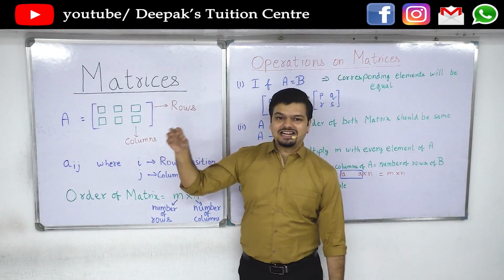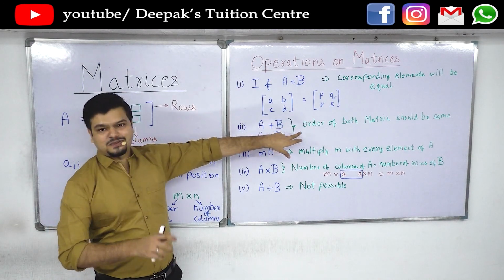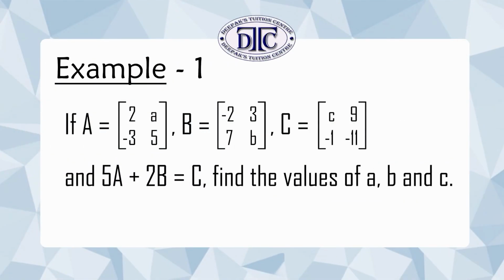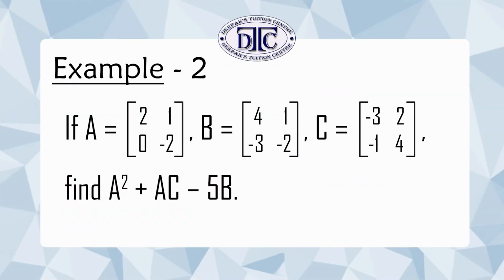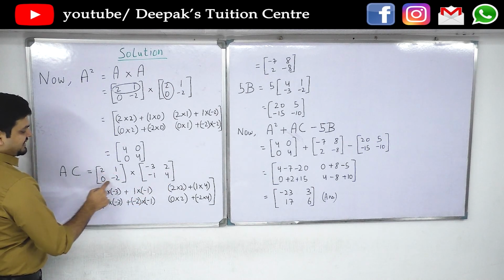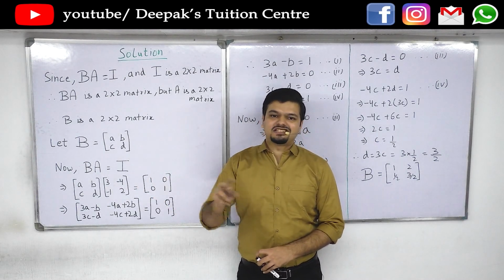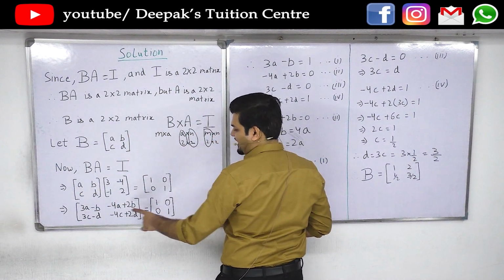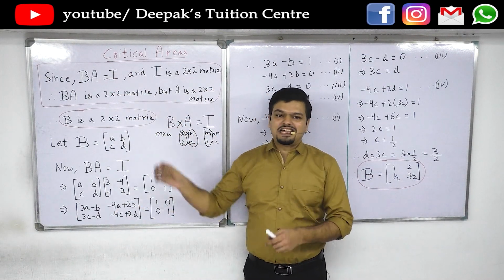Matrices || Full Chapter || Maths || ICSE 10 || Reduced Syllabus || 2020-21 || in English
Matrices is included in the curriculum of ICSE class 10 Mathematics.
This video contains explanation that is required to understand the chapter and to be capable to solve the sums.
Few sums have been solved in order to show the process required to solve the sums.